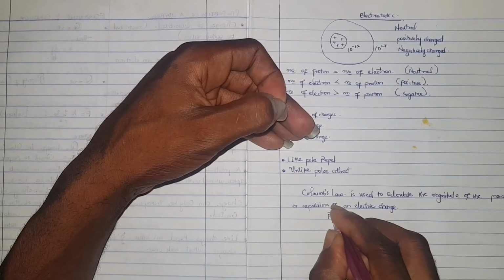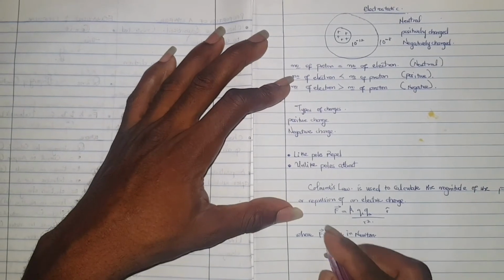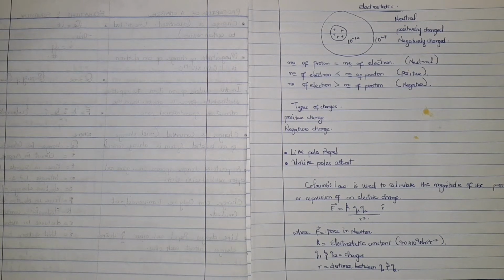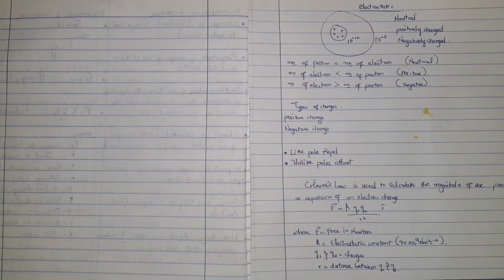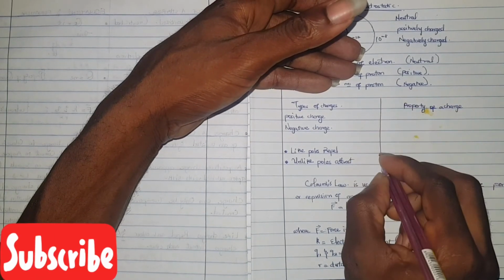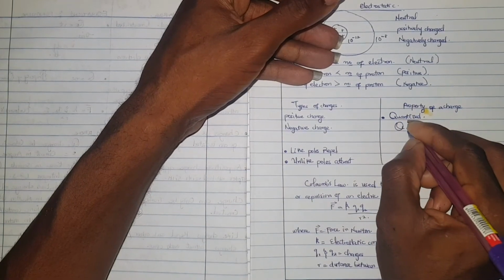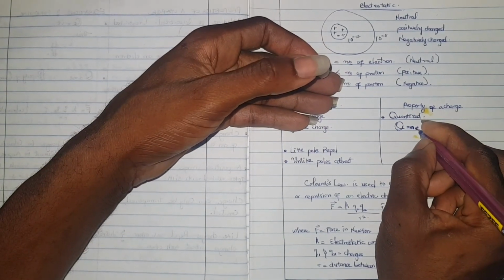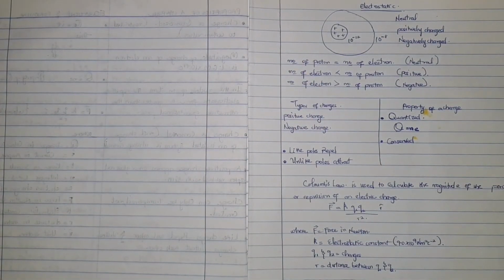ELECTROSTATICS-Electric charges &Coloumb's Law(1)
Hello welcome to HDScholars Academy.This video is to  improve students and other candidates interested in studying physics ..In this video you will learn the basic concepts on Charges and Coloumb's law and How to use to calculate electric Force between two or more point charges. following videos would contain sample exercise and practice problems to try so as to develop better understanding on this course/subject

Exclusive explanation on Electrostatics , On  each sub topics will be covered
~Electric Charge
~Gauss Law
~Electric field
~Electric potential